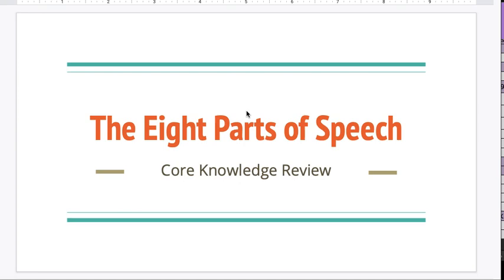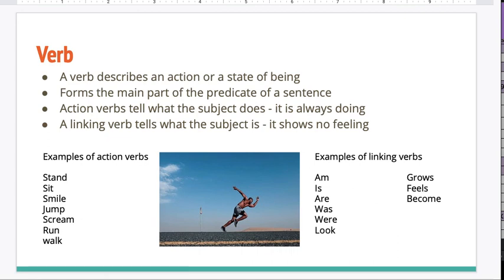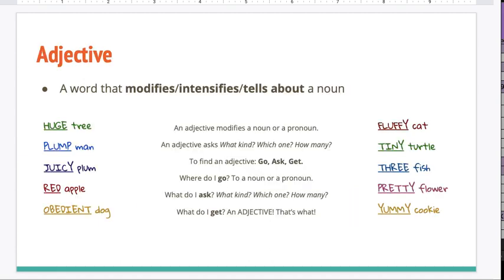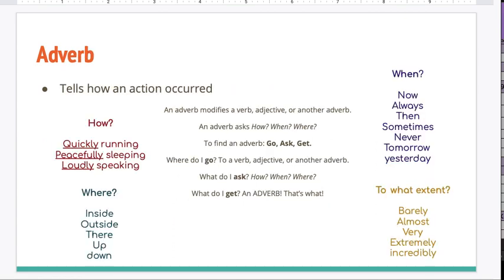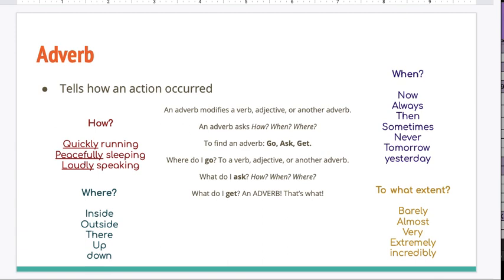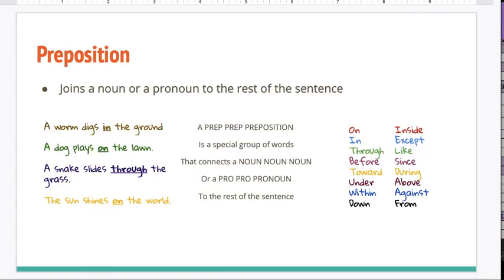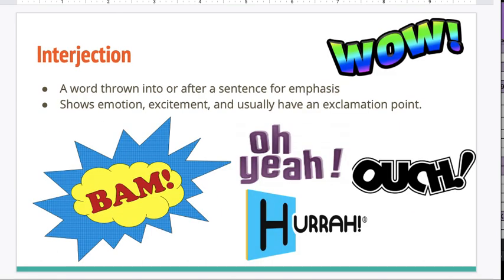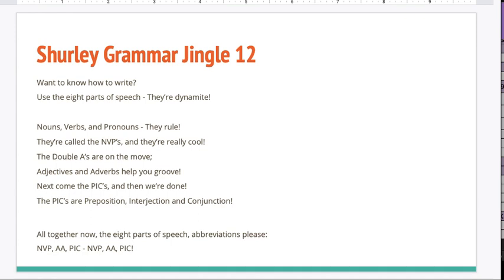Ck Eight parts pf speech Review